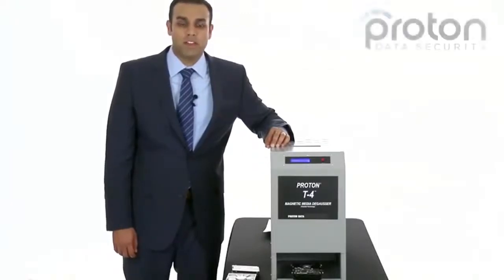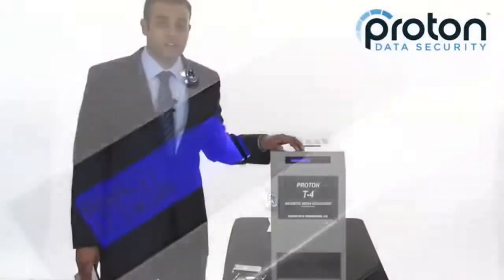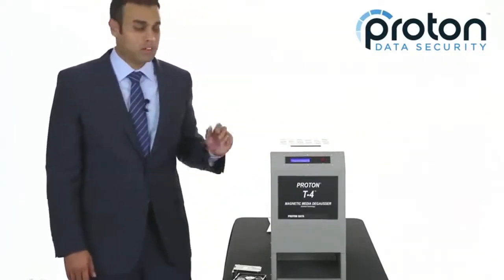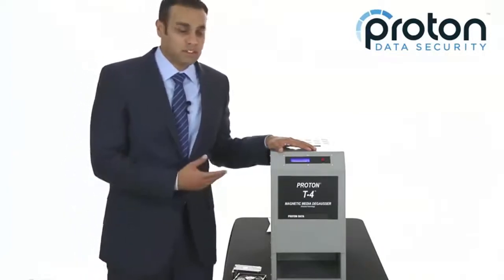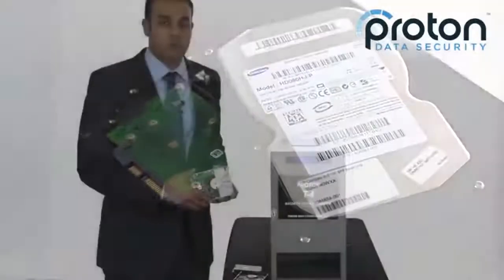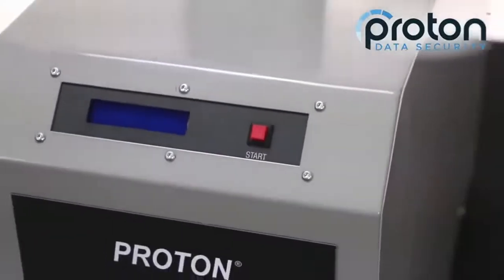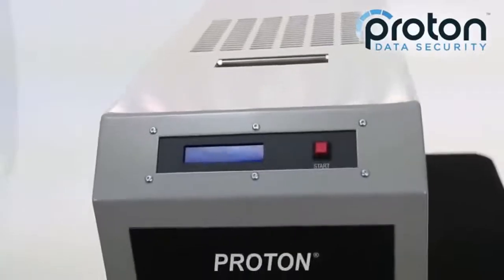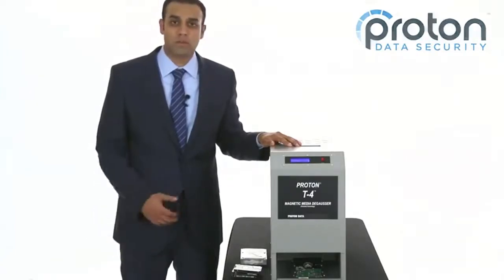Hard drive degausser - hard drive degaussing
See an example of how our hard drive degaussing service destroys data.

Watch as the hard drive is removed from the computer and processed by the hard drive degausser in real time.

nsa approved hard drive pulse degausser.

Demonstration of degaussing a hard drive

The T-4 Hard Drive Degausser produces an erasing field many times stronger than the erasing fields produced by the read/write heads in hard drives and tape drives.

Fully automatic pulse degausser for hard drives and back-up tapes.

Maximum security hard drive degausser with data destruction auditing solution.

* fast  safe  and complete hard drive erasure.

The T-4 Hard drive degausser is the most powerful nsa approved degausser on the market